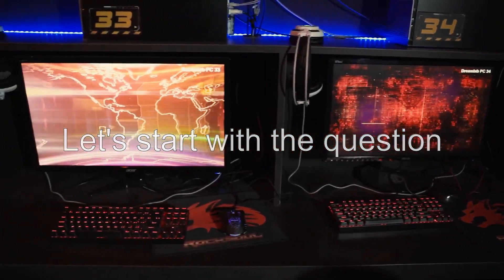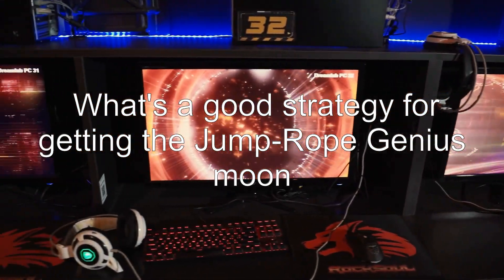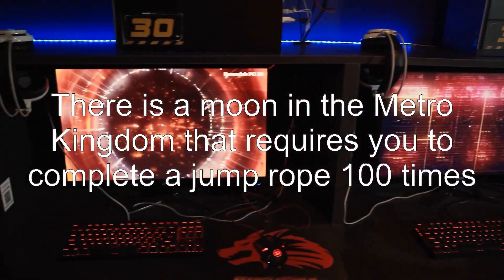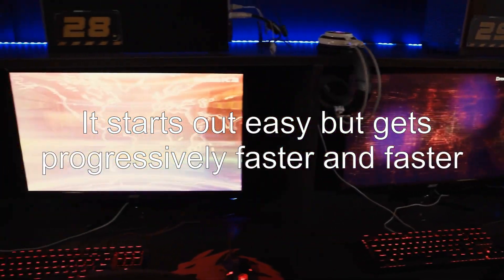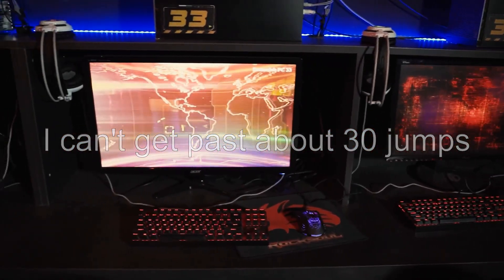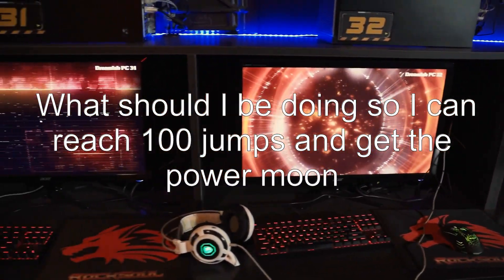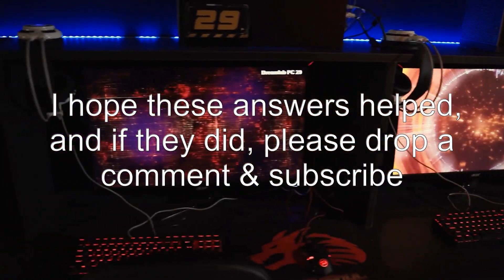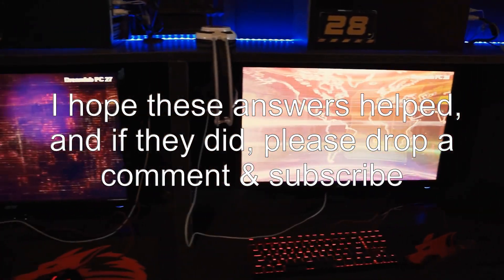What's a good strategy for getting the Jump-Rope Genius moon?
super-mario-odyssey: What's a good strategy for getting the Jump-Rope Genius moon?

Related to: super-mario-odyssey